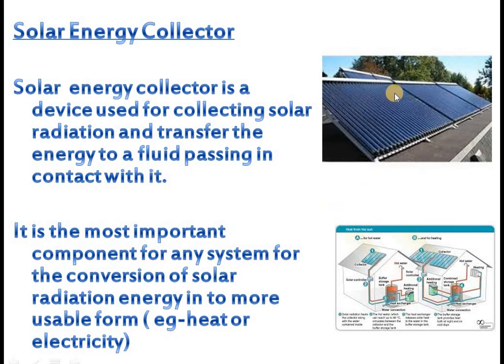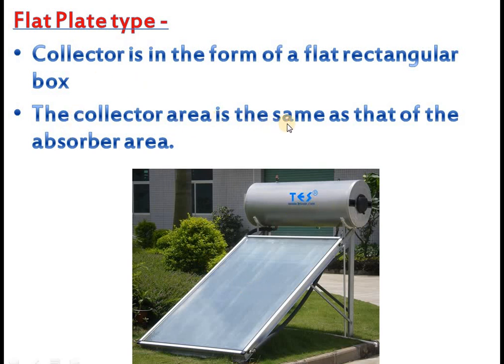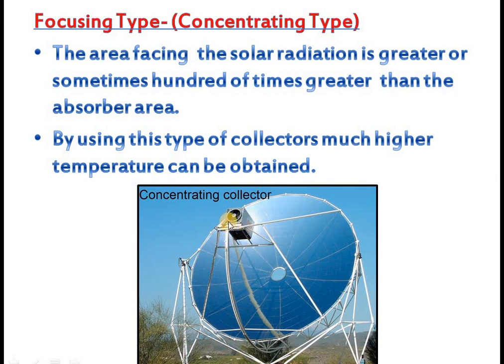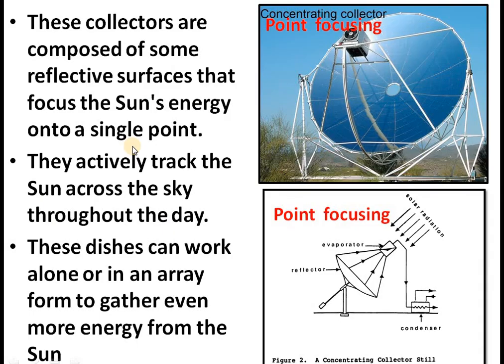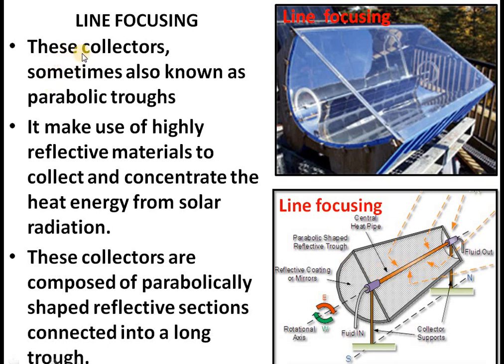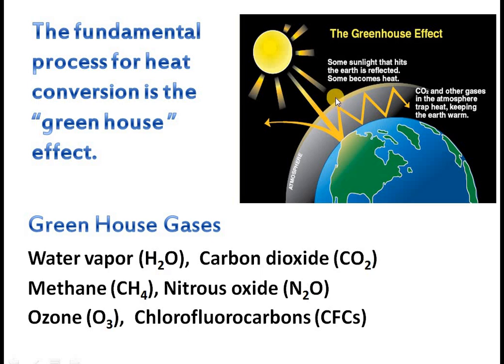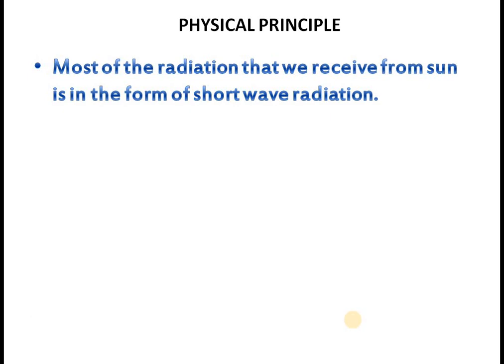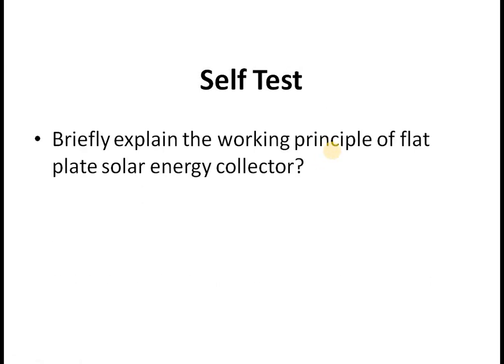NCS-4 SOLAR ENERGY COLLECTORS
SOLAR ENERGY COLLECTORS-DIFFERENT TYPES OF SOLAR ENERGY COLLECTORS DISCUSSED